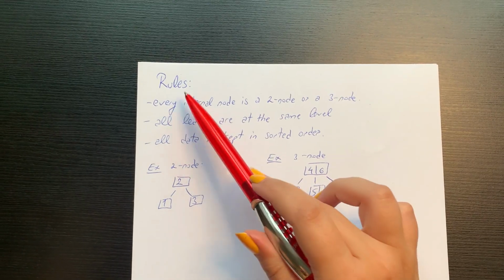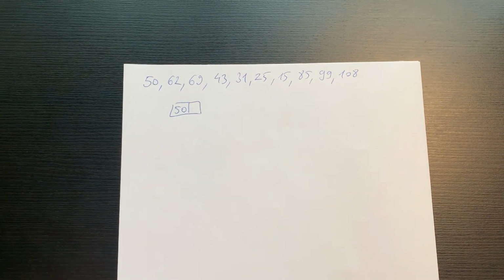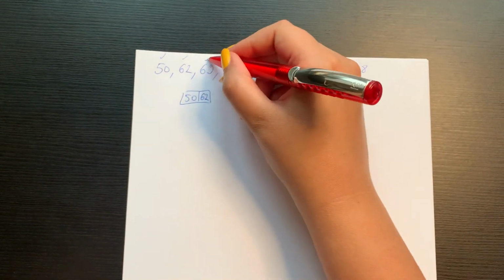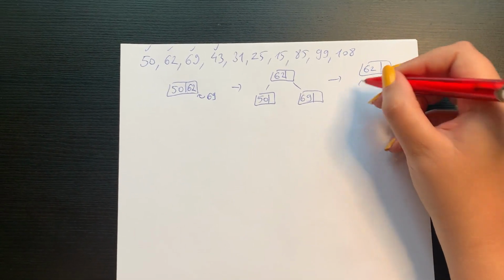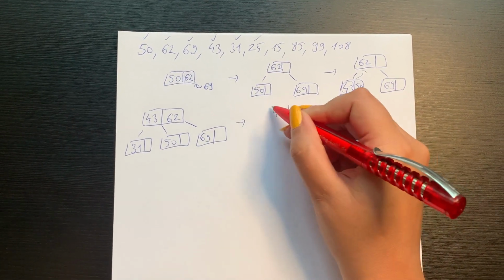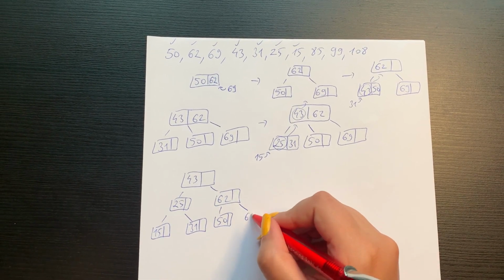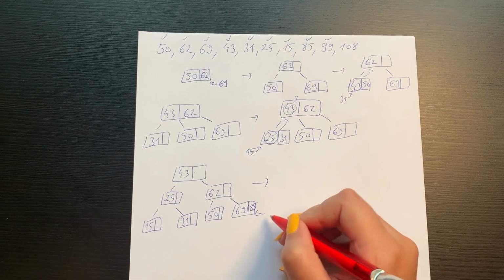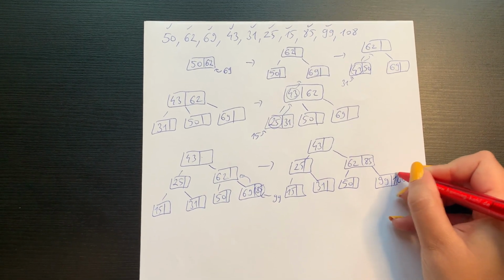2-3 Tree Insertion Explained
In this video I am giving you a brief introduction to 2-3 trees, followed by an example of insertion into an empty 2-3 tree. Two-Three trees are extremely useful for data storage, and are one of the most used Data Structures, by Data Scientists because of their property of trying to solve unbalanced trees.

This video prepares you for an Algorithms and Data Structures written exam, where Insertion into an empty 2-3 tree is required. So if you have a bit of experience with coding, or even if you are just starting out learning about Algorithms and Data Structures this video is a great starting point of grasping this knowledge.